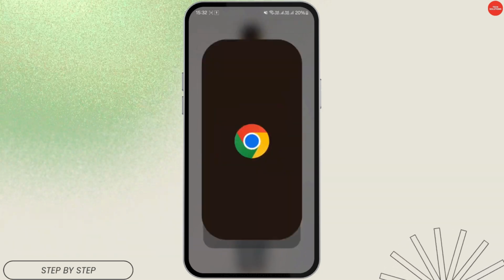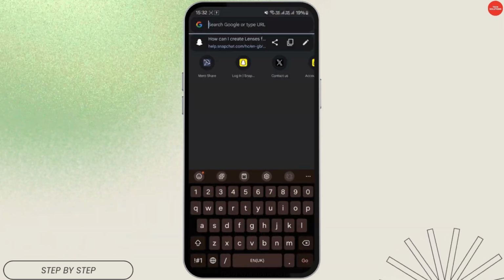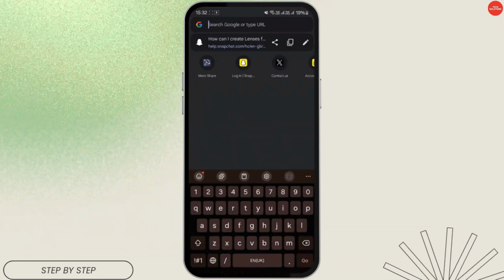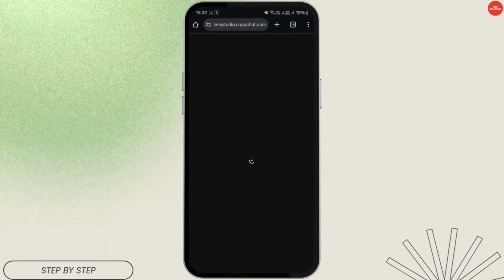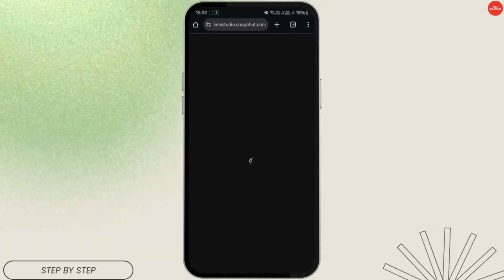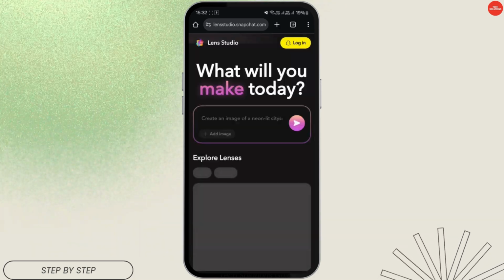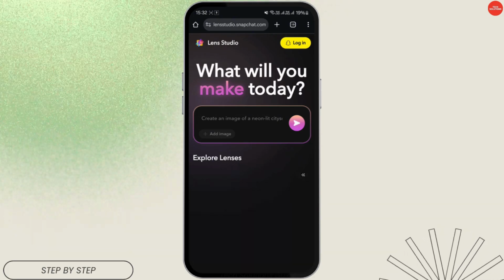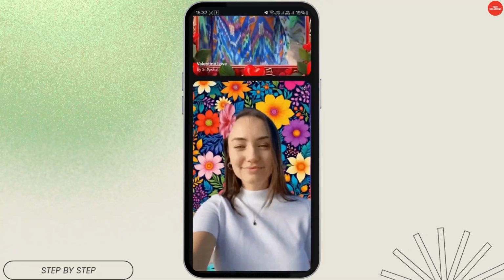How to Create Snapchat Lens 2025 | Make Your Own Snapchat AR Filter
Learn how to create your own Snapchat Lens in 2025! This step-by-step tutorial guides you through designing, customizing, and publishing AR filters and lenses on Snapchat. Perfect for creators, influencers, and anyone who wants to make their Snaps stand out with unique effects.

Timestamps:
0:00 Introduction
0:10 How to Create Snapchat Lens